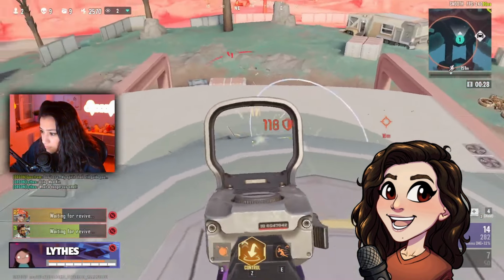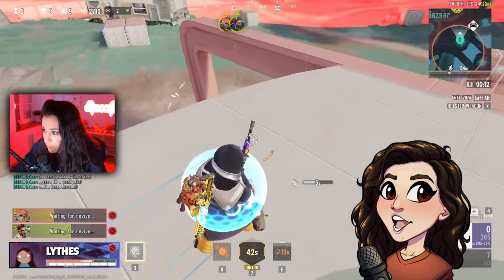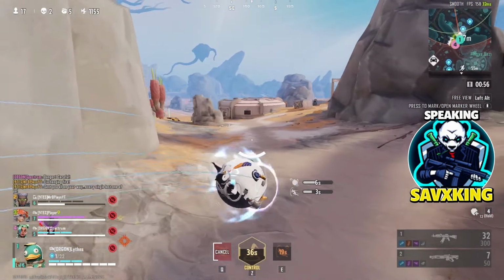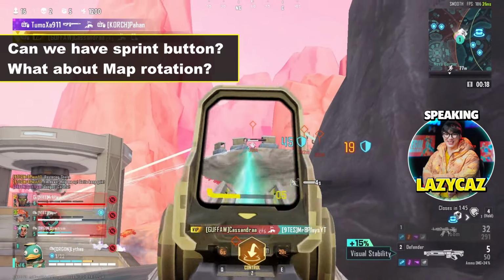Farlight84 Devs Explain Jetpack removal, Jetslide, Vehicle Changes, Bad reviews and more!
This video covers most of the third content creator meeting. Lazycaz dives into the history of jetpacks, why they removed jetpacks and what is next for the future.

Some of the content creators like myself, Mr Warta, Rashiq DB also ask some intertesting questions about the future of the game.

TIMESTAMPS:

00:00 - Intro
00:37 - Lazycaz on Jetslide video Feedback & Comments
01:55 - Lazycaz Explains History of Jetpacks
05:10 - Lazycaz Explains Advantages & Disadvantages of Jetpacks
11:29 - Lazycaz Explains What's changed after the Jetpack removal
17:40 - Mr Warta: Why remove the Jetpack?
23:51 - Mr Warta: We feel like you are not hearing us
26:55 - Lythes: Can we get a roadmap for 2024?
33:07 - Lythes : What about vehicle changes and balancing?
35:52 - Lythes: Mobility ITEMS in the game?
38:25 - SAVxKing: What plans do you have for the future of Farlight84?
41:26 - SAVxKing: Are you adding sprint button and Map rotation for the game?
44:35 - Rashiq DB: When is JETSLIDE coming?
47:24 -  Rashiq DB: What is the impact of bad reviews?

Thank you to Lazycaz and Chance for their time and inisght.